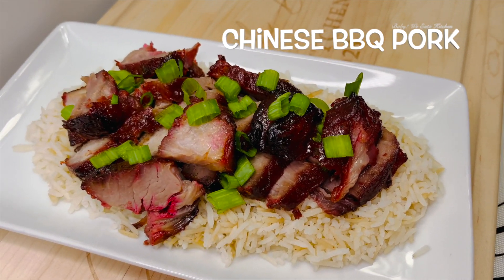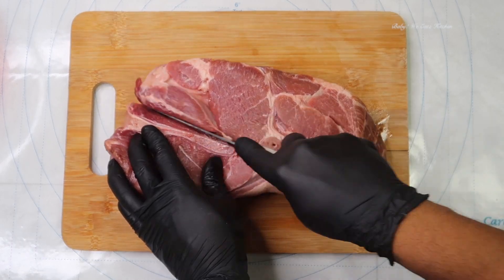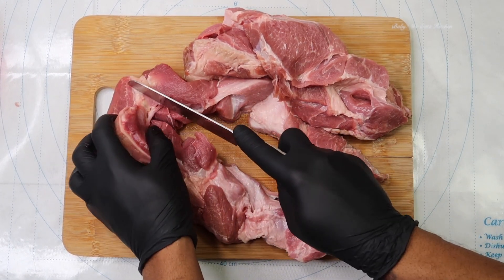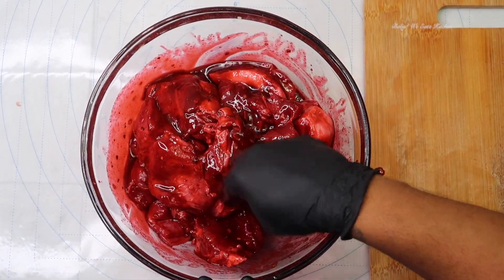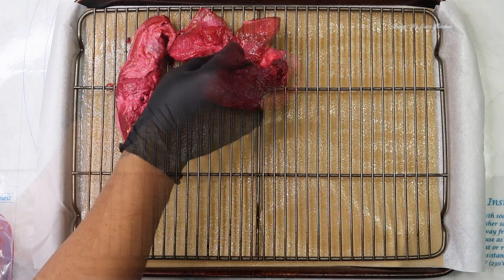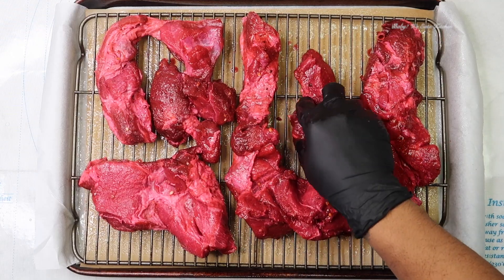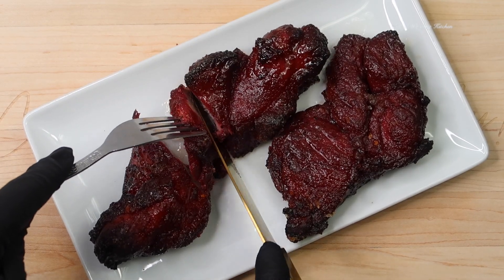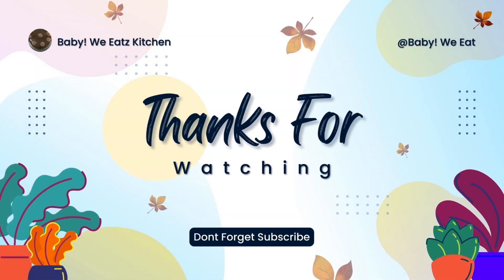Delicious Chinese BBQ Pork | Char Siu Pork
Today in this video we will be cooking a delicious dish called Chinese BBQ Pork | Char Siu Pork.

Baby! We Eatz Kitchen MOST POPULAR RECIPES